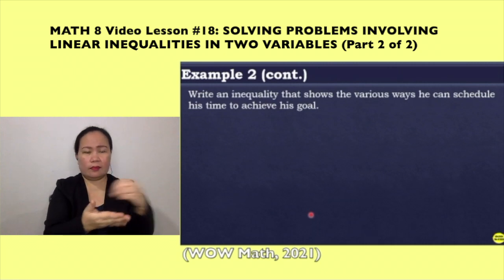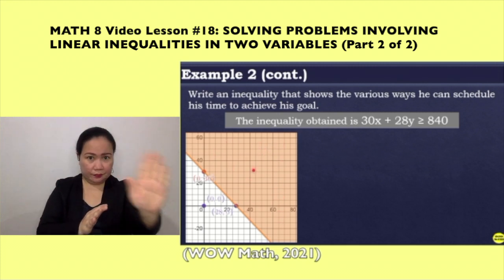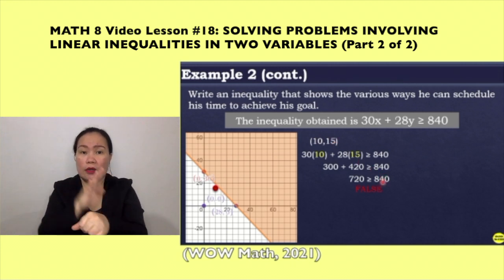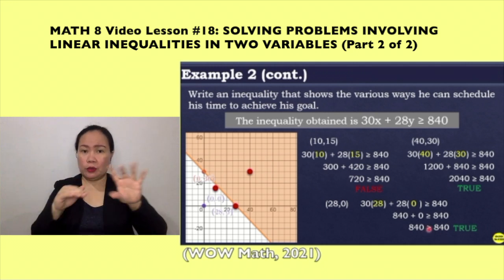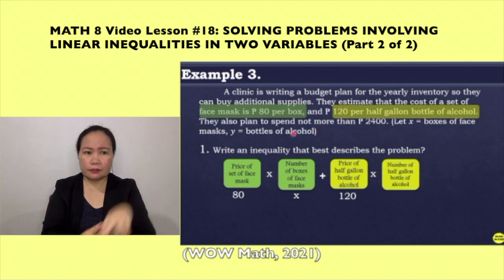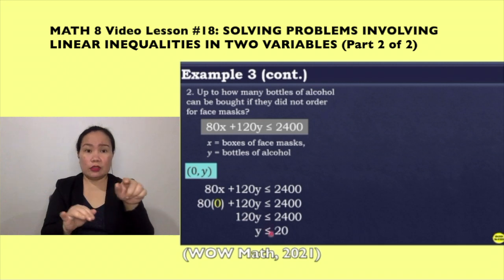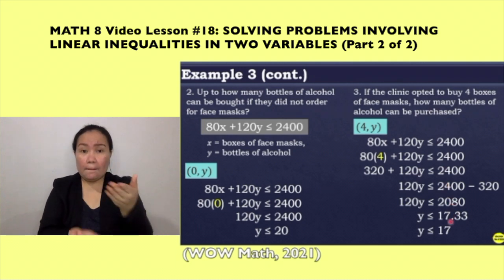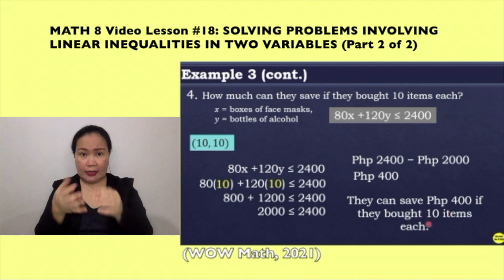MATH 8 Lesson - SOLVING PROBLEMS INVOLVING LINEAR INEQUALITIES IN TWO VARIABLES (Part 2 of 2)